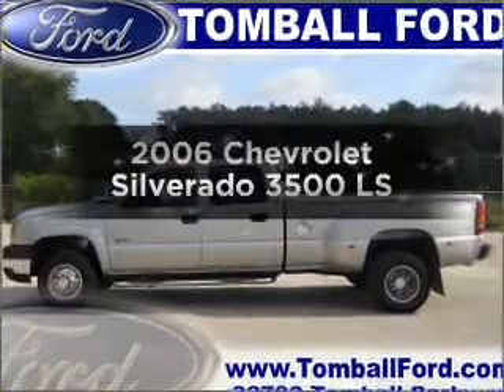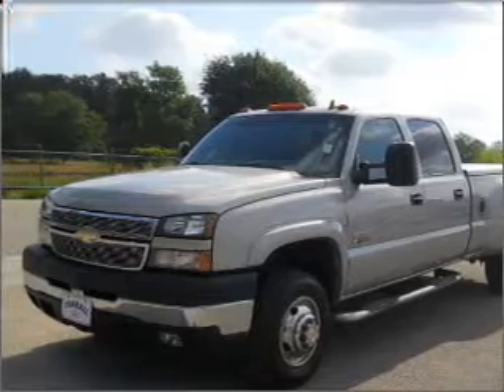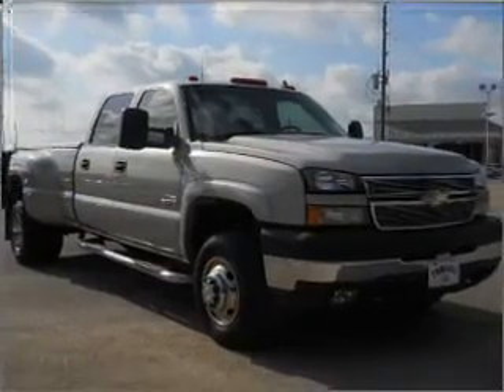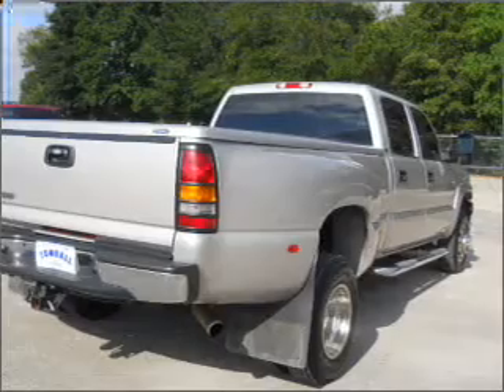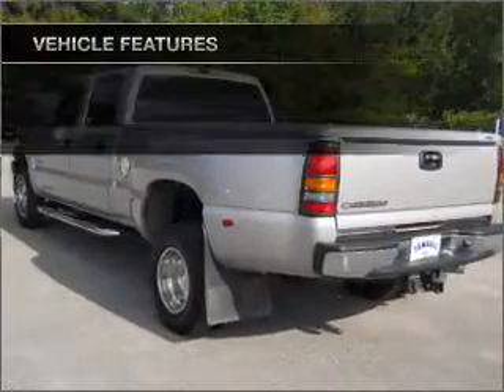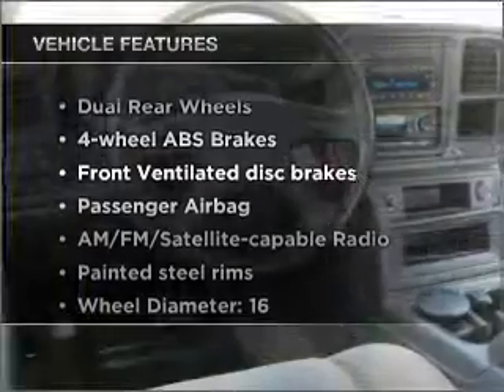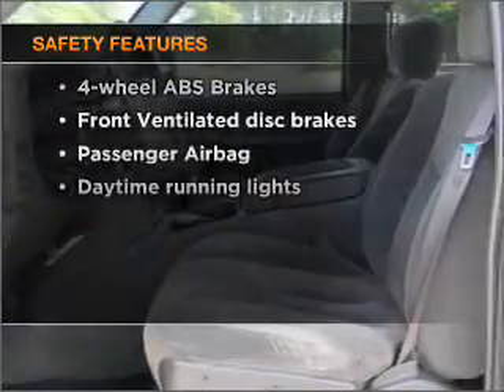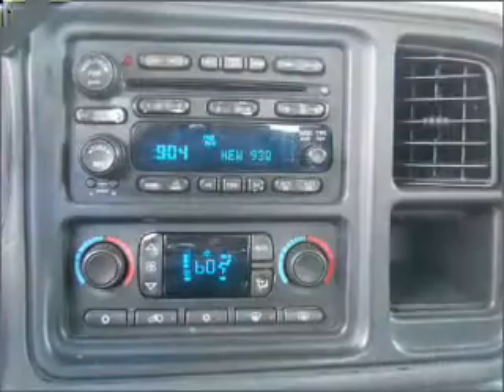2006 Chevrolet Silverado 3500 - Tomball TX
Year: 2006
Make: Chevrolet
Model: Silverado 3500
Trim: LS
Engine: 6.6 liter 8 cylinder 32 valve
Transmission: Automatic
Color: Silver Birch Metallic
Mileage: 88745
Address:
22702 Hwy 249